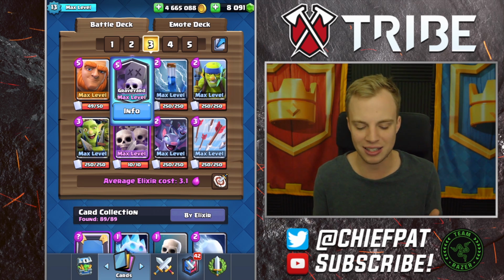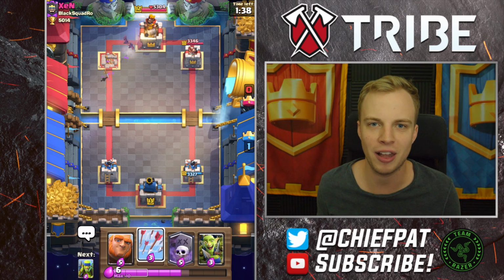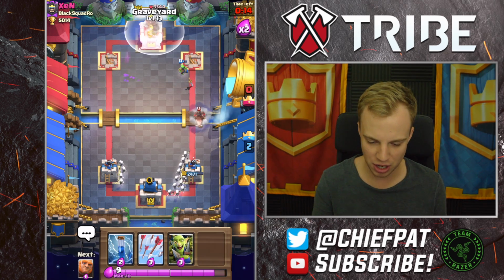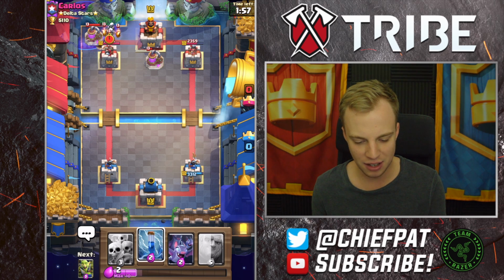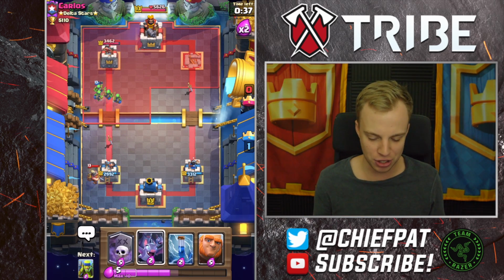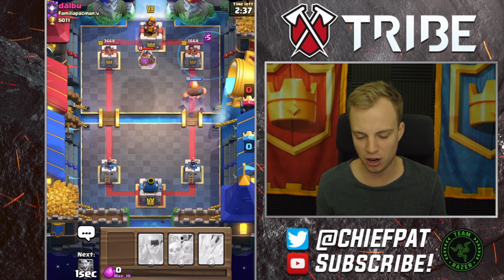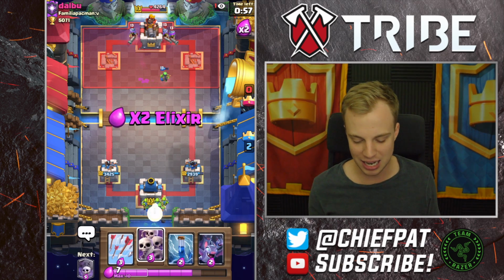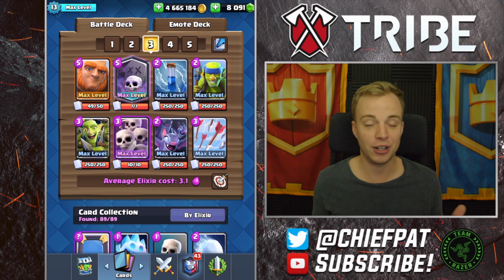Clash Royale - GRAVEYARD SPAM! High Pressure Deck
One of the very first Graveyard combinations in Clash Royale was the Giant Graveyard (GG) combo - let's get into it! This variation uses a LOT of spam, and is a ton of fun. Enjoy!